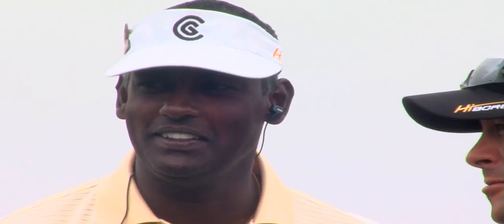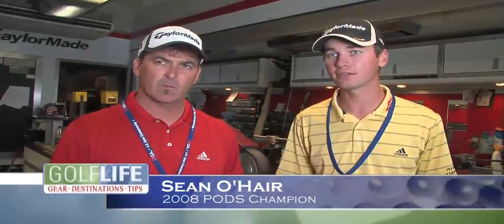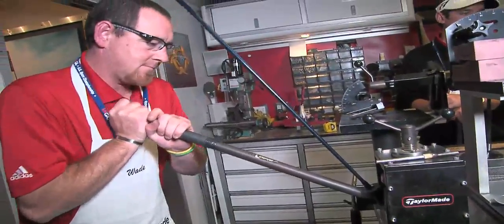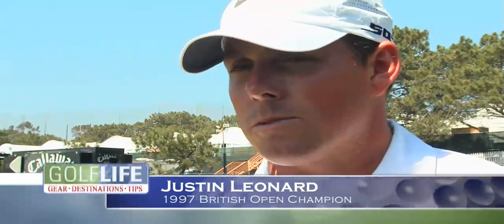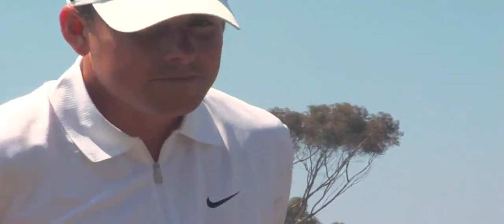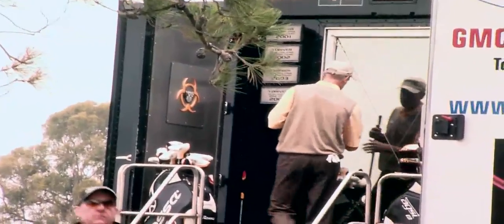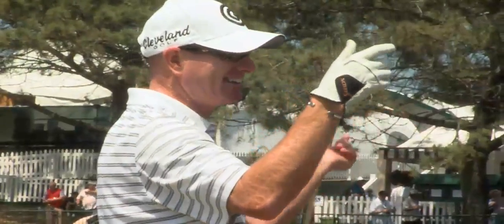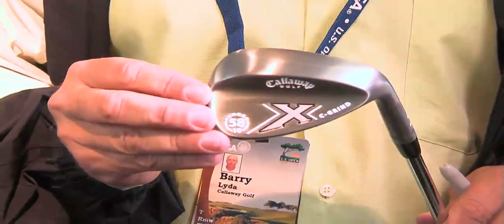US Open insight from PGA Tour golf professionals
We take you inside preparation for a US Open with top professionals and their team of experts who help them before the big event. Don't miss other great video from Inside GOLF Magazine on our GOLF LIFE video channels.